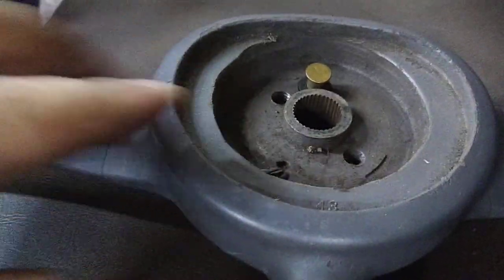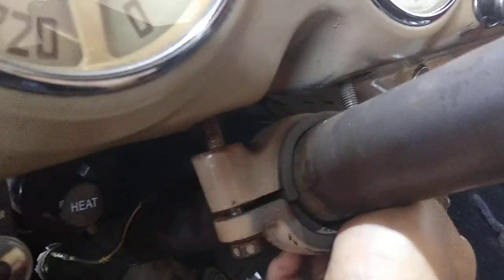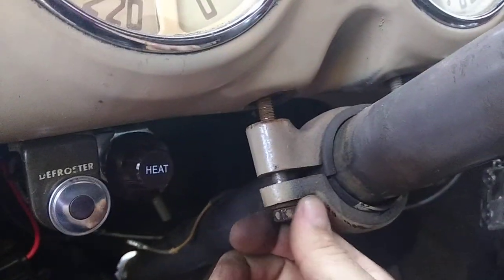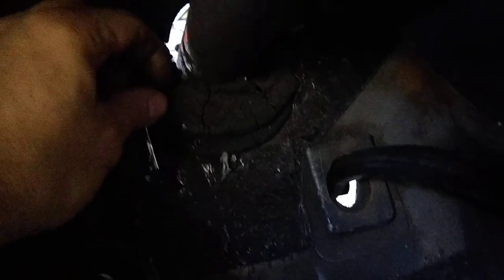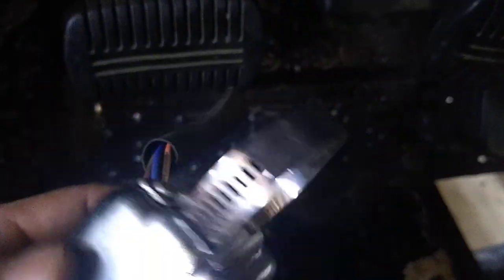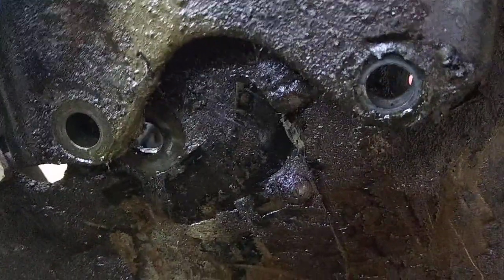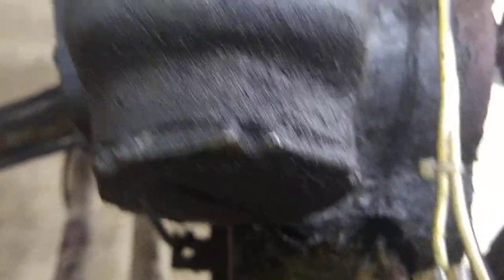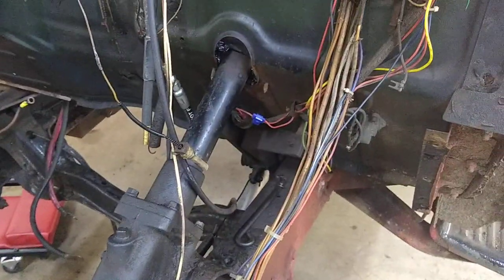1949 GMC Steering Column Removal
How to remove the steering column and steering gear from a 1949 GMC Truck.  Having the engine out and the driver's side fender off will make this job much easier.  I didn't even have to remove the bench seat as suggested in the shop manual.  If you have the engine out and/or front fenders off and want to rebuild your steering box, that would be the best time to do it.  After all the bolts are off, you lift the steering box up and out of the engine compartment while guiding the column out of the cab through the floor.  It comes out as a complete unit.